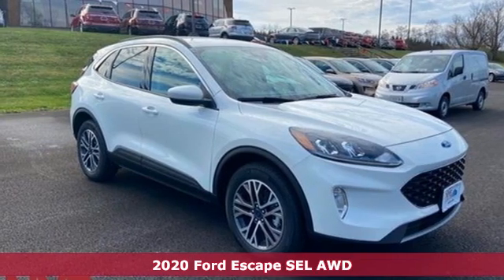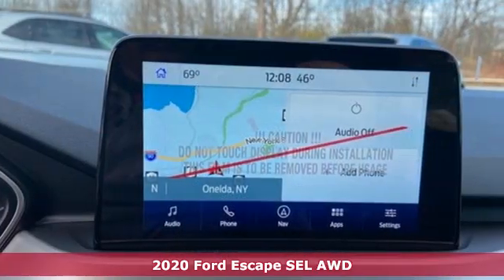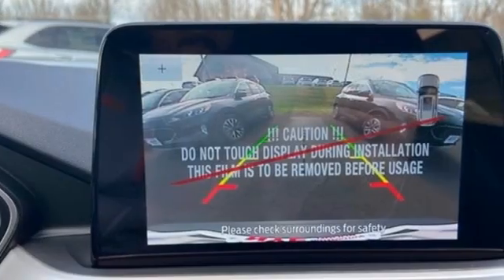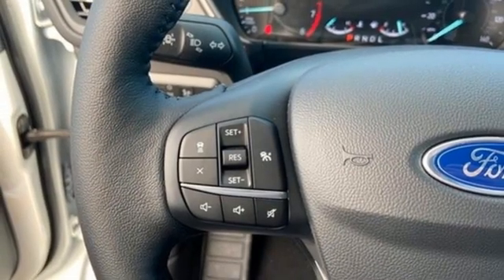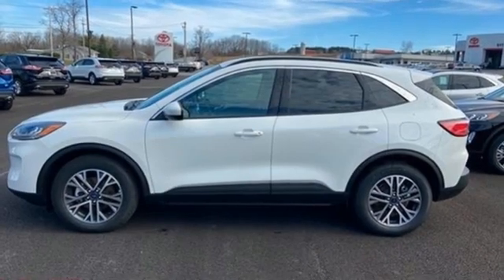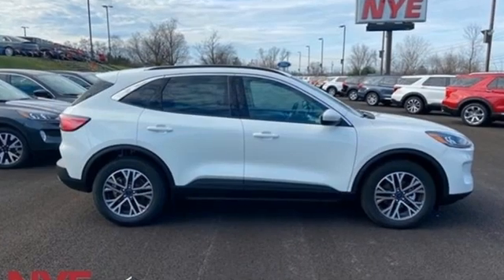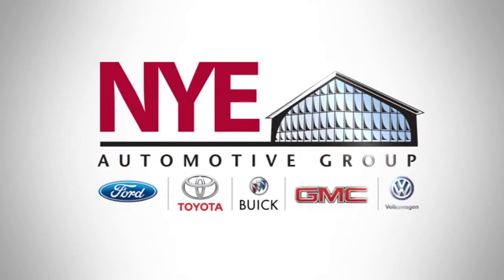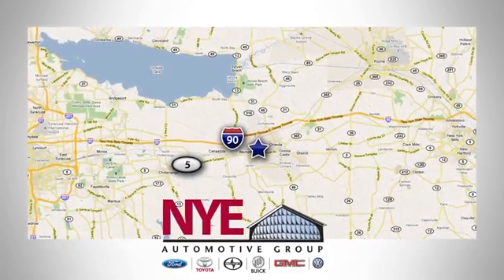2020 Ford Escape Utica NY Oneida, NY FV9635 - SOLD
Year: 2020
Make: Ford
Model: Escape
Trim: SEL
Engine: 1.5L EcoBoost
Transmission: 8-Speed Automatic
Color: White
Interior: Ebony
Stock #: FV9635
VIN: 1FMCU9H67LUB54759
White 2020 Ford Escape SEL AWD 8-Speed Automatic 1.5L EcoBoost AWD.brbr26/31 City/Highway MPGbrbrAwards:br * JD Power Automotive Performance, Execution and Layout (APEAL) Study Price includes: $1750 - Retail Customer Cash. Exp. 01/04/2021

Address:
1441 Genesee St.